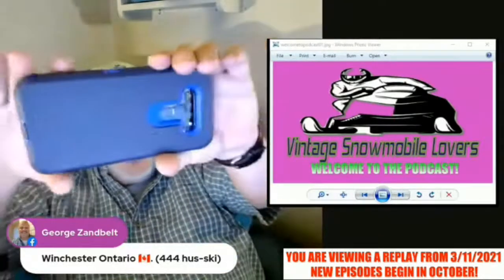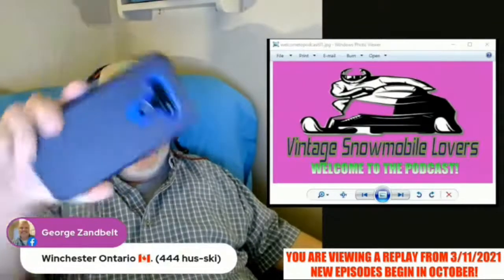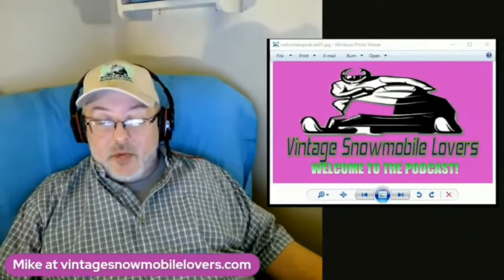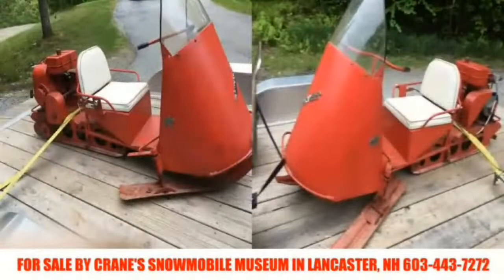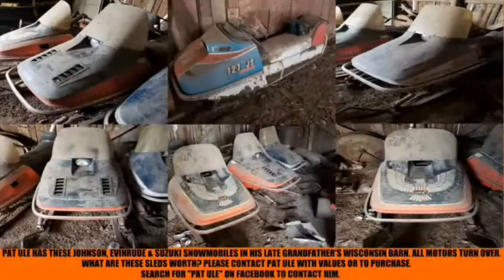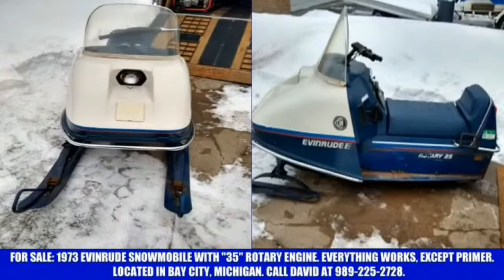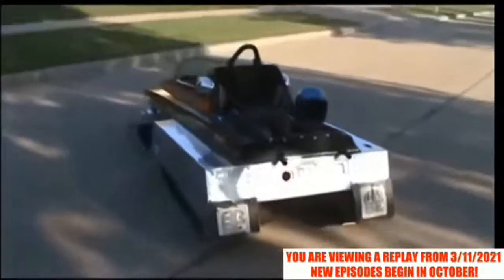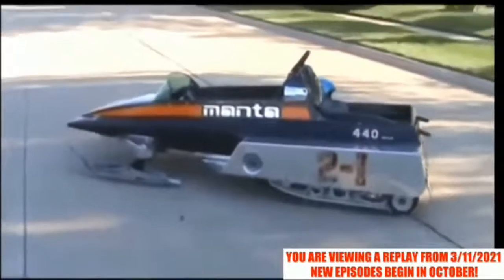Vintage Snowmobile Podcast July 22, 2021 at 9PM Eastern Time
Thank you for tuning in to the replay of episode 17 of the Vintage Snowmobile Podcast. This Vintage Snowmobile Podcast originally aired on 3/11/2021.

On this Vintage Snowmobile Podcast:

1. Footage from 53rd Ogemaw Hills, Michigan Vintage Snowmobile Show

2. Announcements

3. Tom Peteres inducted into the Eastern Snowmobile Racing Hall of Fame 2020

4. Jack Ulch footage from Fast Eddies Vintage Snowmobile Show 2/13/2021

5. Brian Robillard's footage from Rutland, Vermont Vintage Snowmobile Show 2/13/2021

6. Greg Dobberke's footage of a twin track racing Manta vintage snowmobile

7. 1972 Ski Doo TNT 775 from the "Vintage Machines" Youtube channel

CLICK HERE FOR THE LARGEST INVENTORY OF USED SNOWMOBILE PARTS IN THE WORLD AT AL'S SNOWMOBILE PARTS WAREHOUSE IN NEWPORT, VERMONT (MODERN AND VINTAGE)

Click here if you would like to share historic snowmobiling images related to Lancaster, New Hampshire for the "Snowmobile City USA" Facebook

Click here for the Eastern Snowmobile Hall of Fame Facebook group